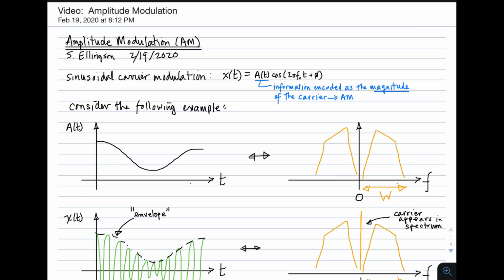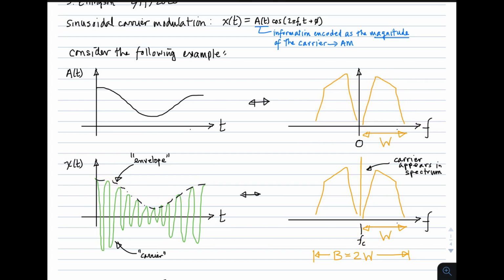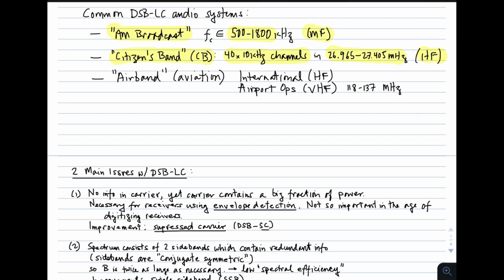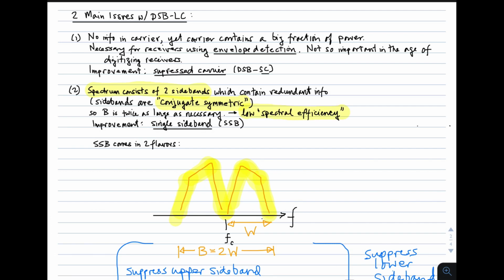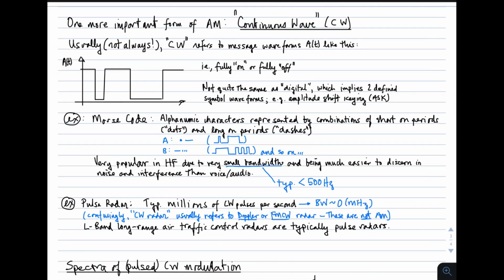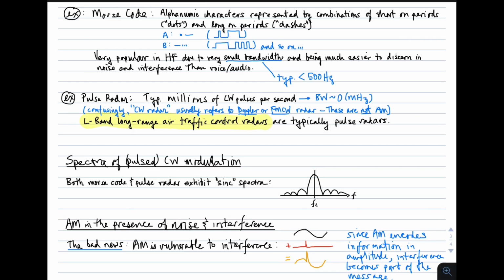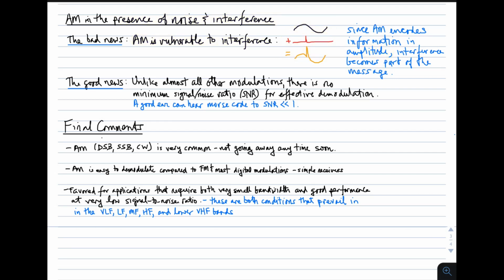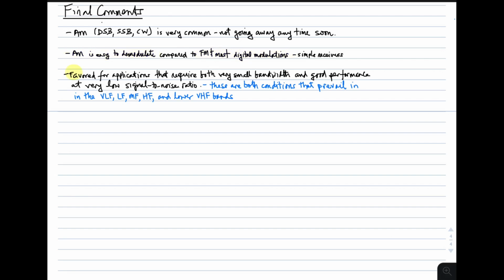#42: Amplitude Modulation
This is a lecture created for ECE3604 (Intro to RF & Microwave Engineering), a junior-level course in electrical engineering at Virginia Tech.